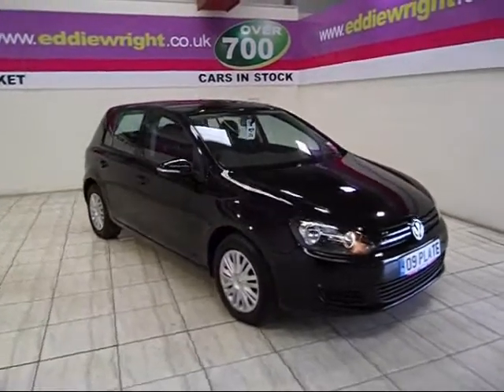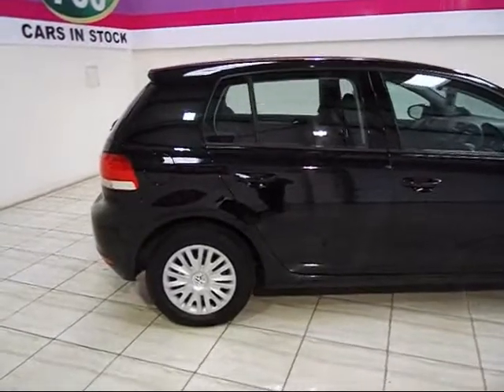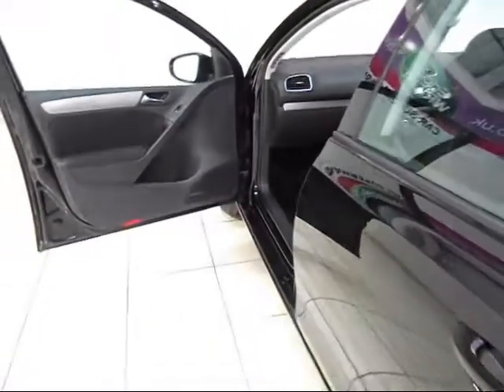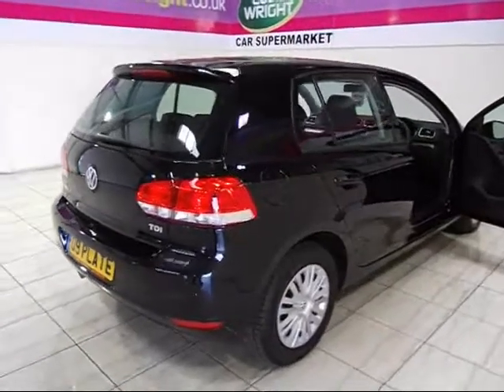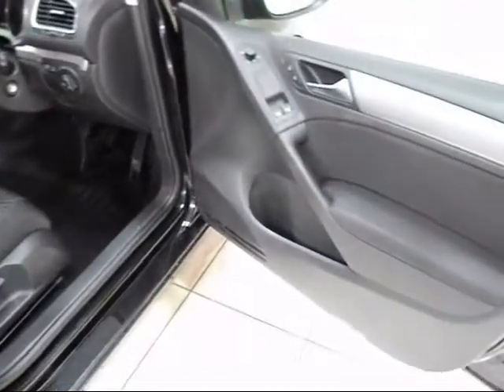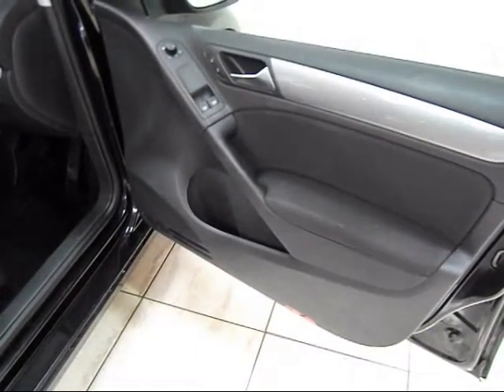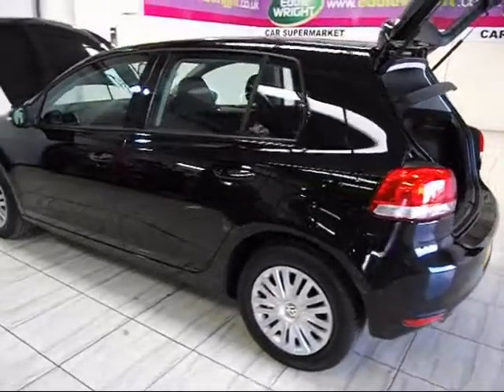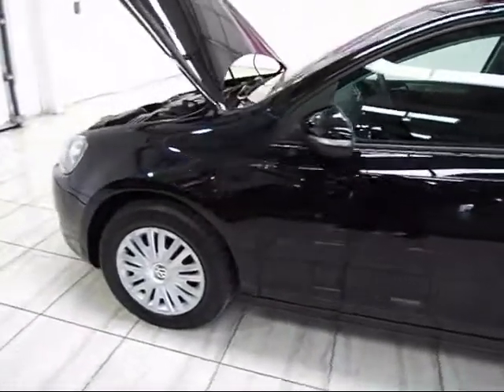Volkswagen Golf- Exterior & Interior Tour of a 09 plate Golf Facelift 2.0 TDi 110 Bhp S 5dr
Eddie Wright Used Car Supermarket & Van Centre have recently voted Best Used Car Retailer of the Year 2012 at the AM Awards so you will not be disappointed! We are pleased to take you on an interior and exterior tour of this gorgeous black Volkswagen Golf from our current prestige stock. This 09 plate Golf Facelift 2.0 TDi 110 Bhp S 5dr comes in black, and is equipped throughout with a range of top spec features and interior trim extras including air conditioning, ABS and 24000 miles. If you like what you see on this video tour of this top spec Volkswagen Golf then give us a call on or click this to see it on our website today. We were recently voted Best Used Car Retailer of the Year 2012 at the AM Awards so you will not be disappointed!